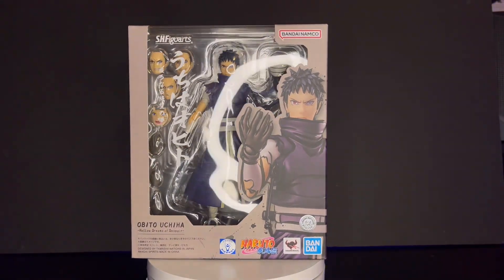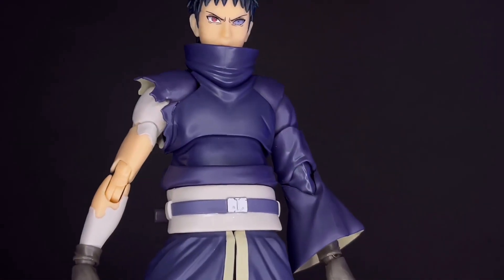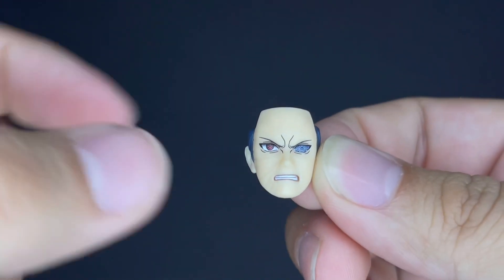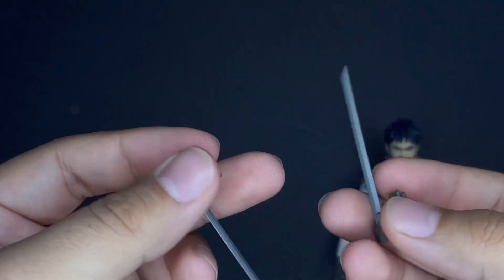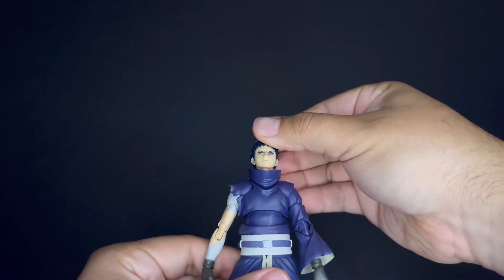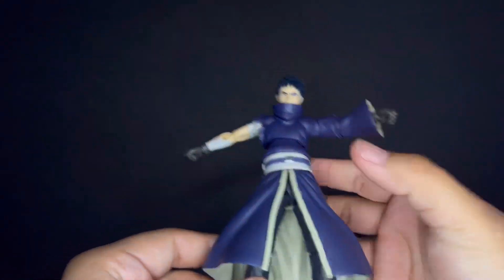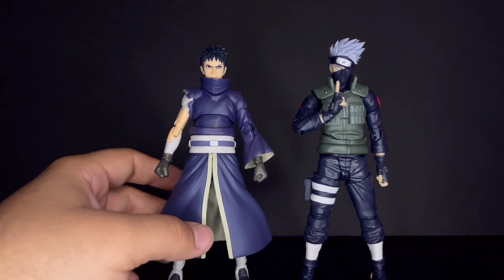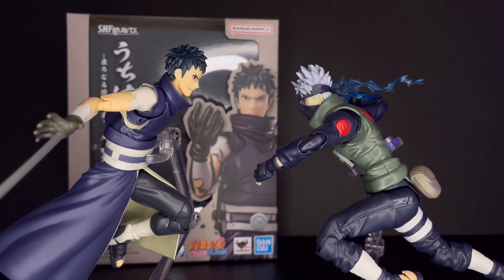SH Figuarts Obito uchiha review | my favorite anime character of all time time !!!!!!!!!